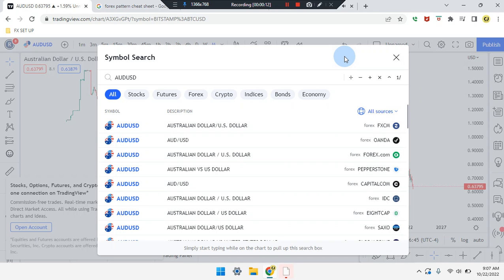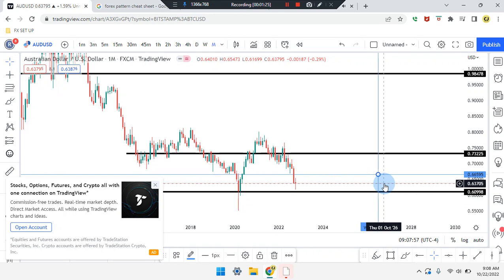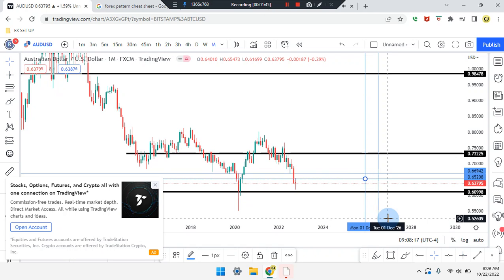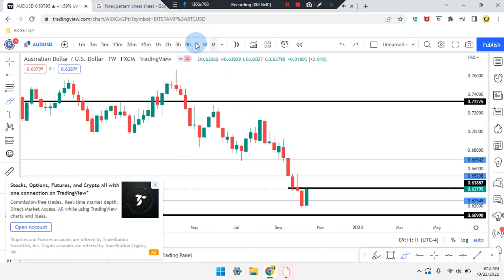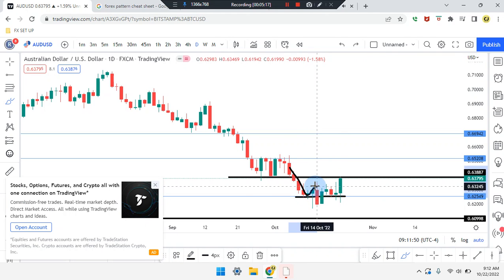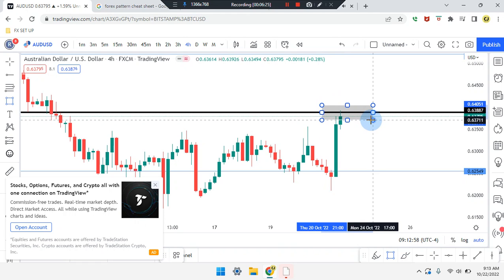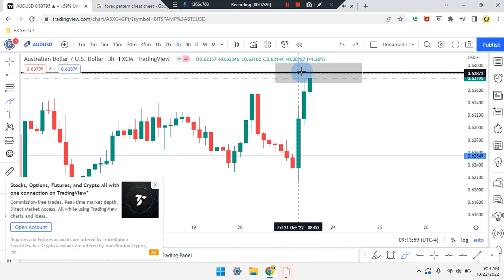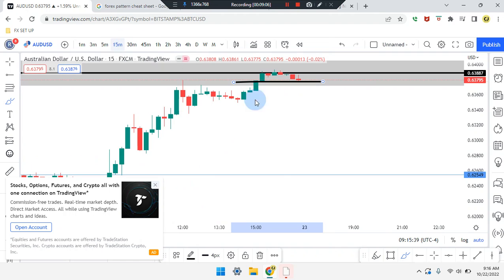Cam Jones FX DAILY ANALYSIS 485 (AUD/USD)